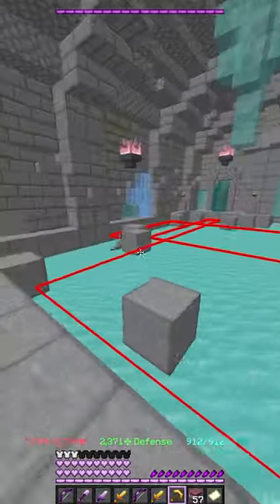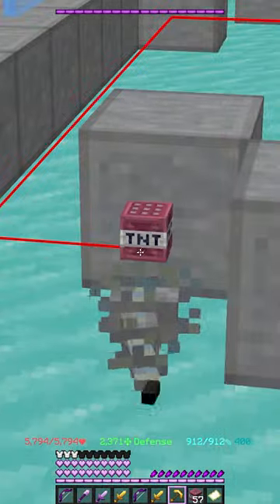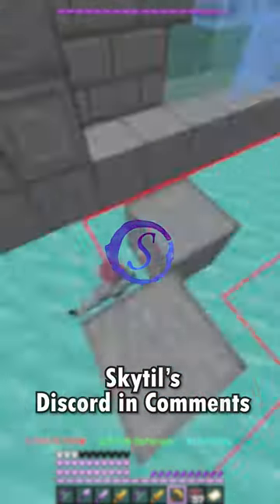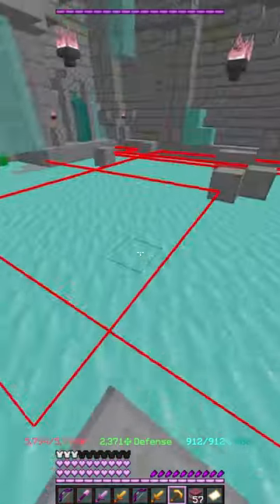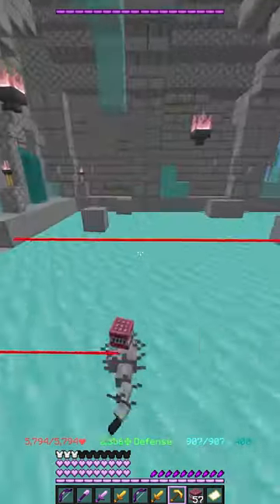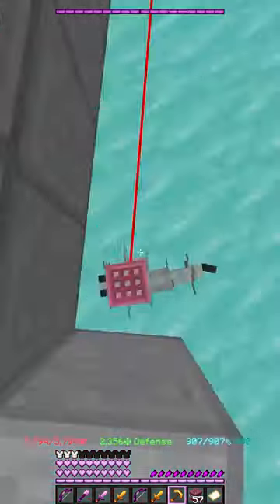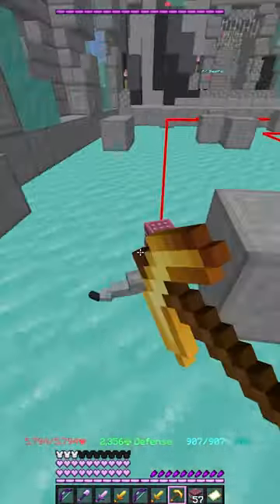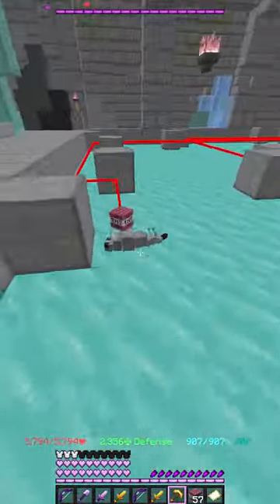How to do Silverfish Puzzle in Skyblock | Hypixel Skyblock Shorts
Skytils' Discord

Icepath ice path silverfish ice path

= 🕹️Skyblock MODS🕹️ =
Mods I use and Texture Pack

= 🔗Social Media🔗 =